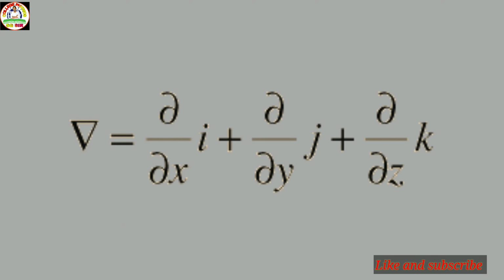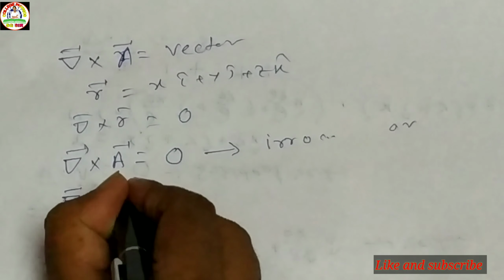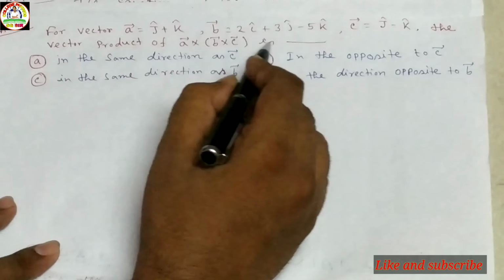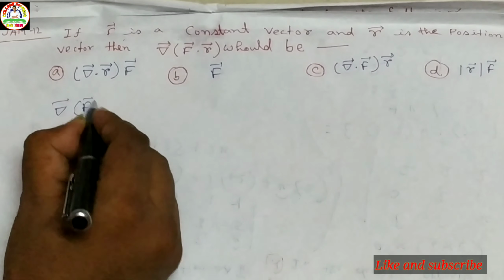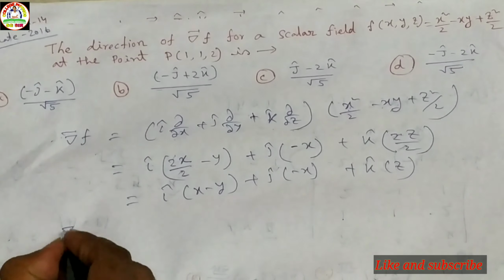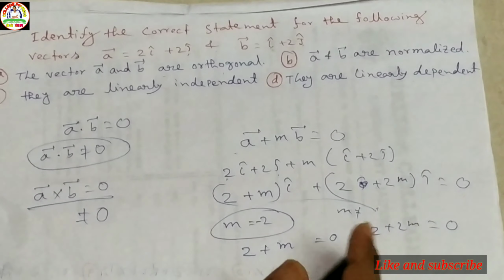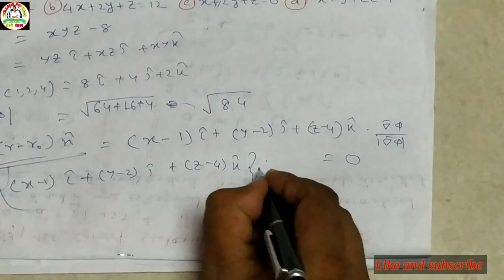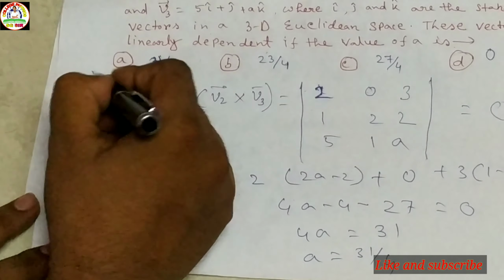Vector Differentiation Problems Solution For IIT JAM, GATE, NET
Here i discuss different type of vector differentiation problems with solution which is important for IIT JAM, GATE, NET